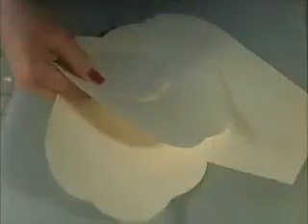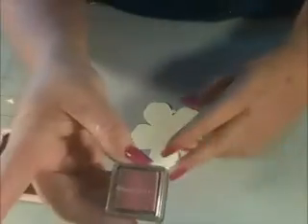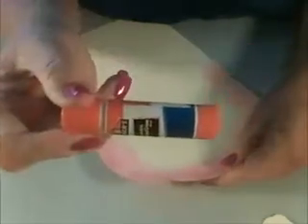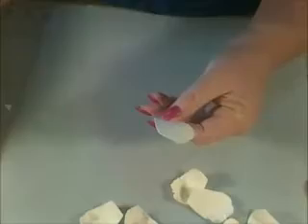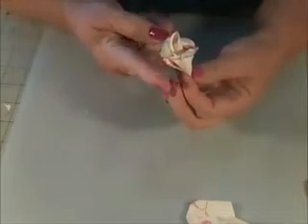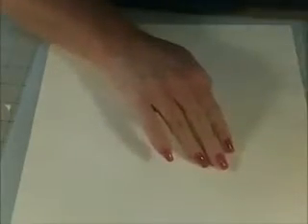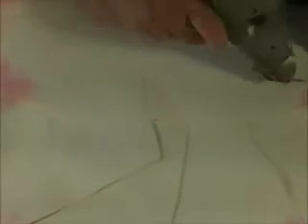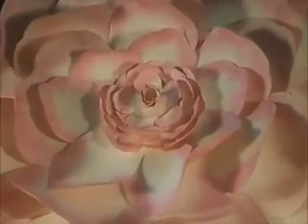giant flower tutorial 5